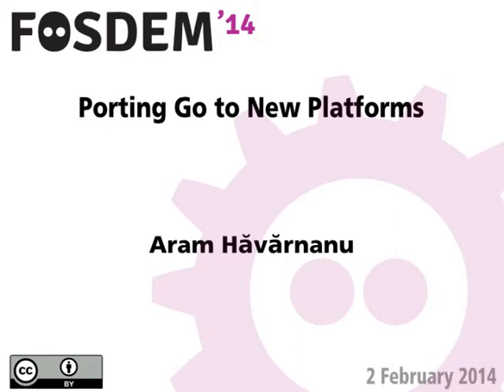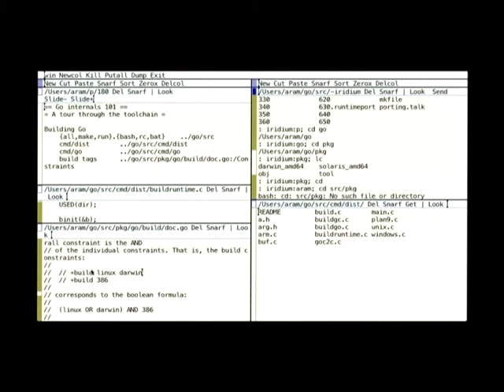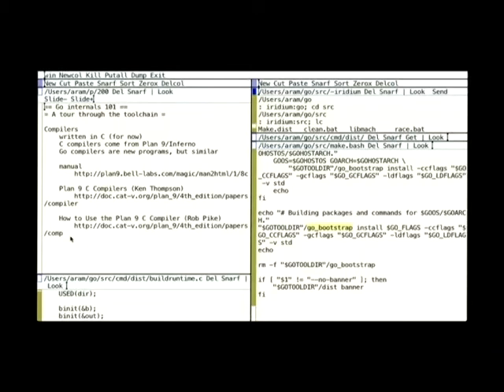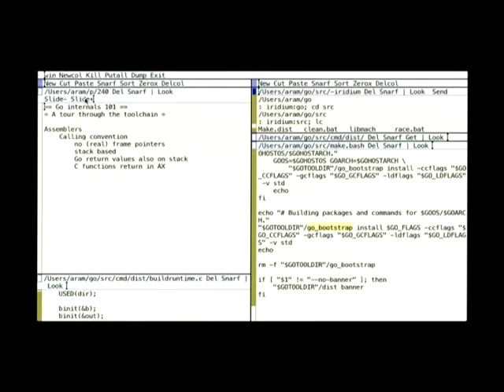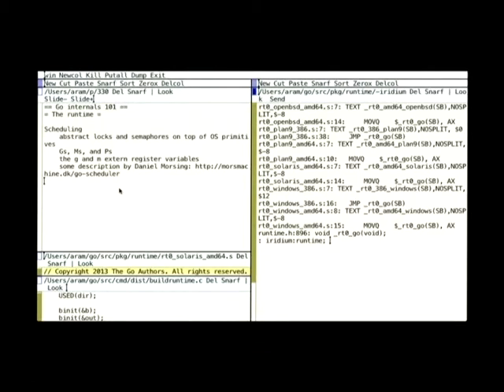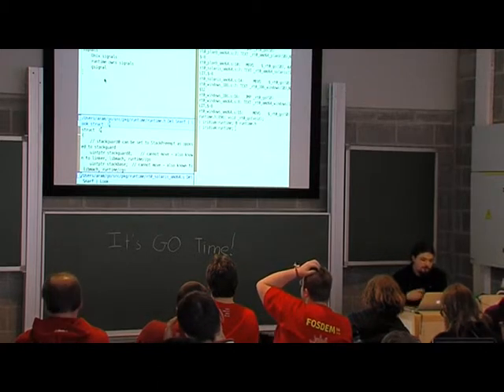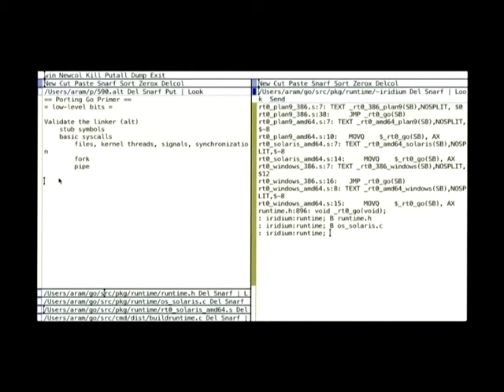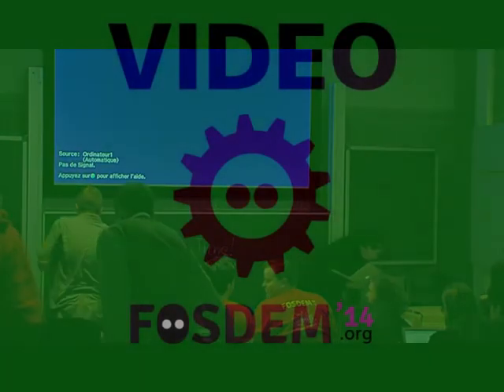FOSDEM 2014 - Porting Go To New Platforms